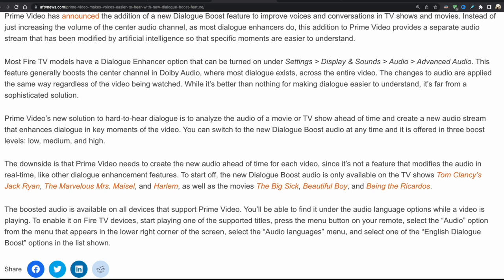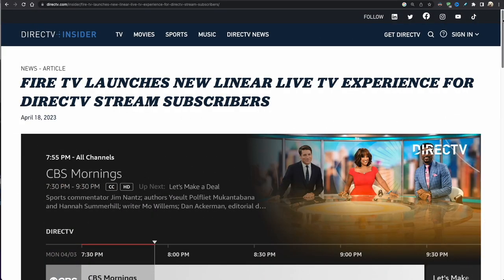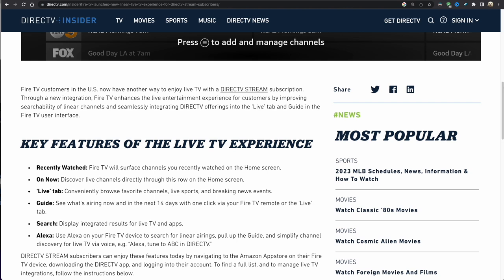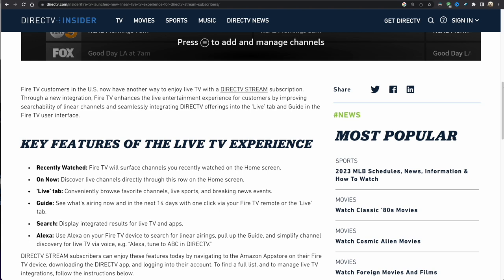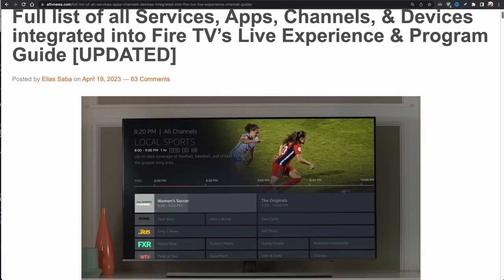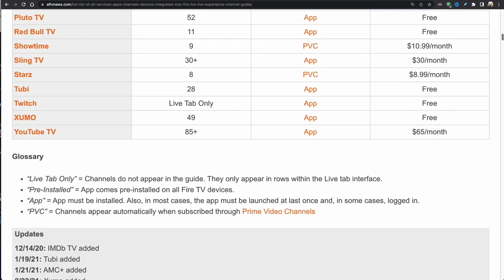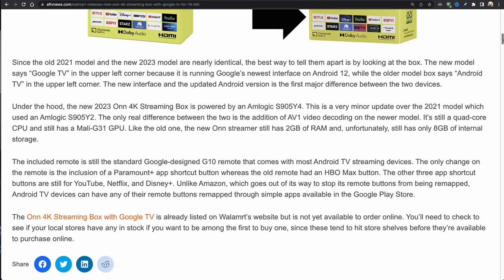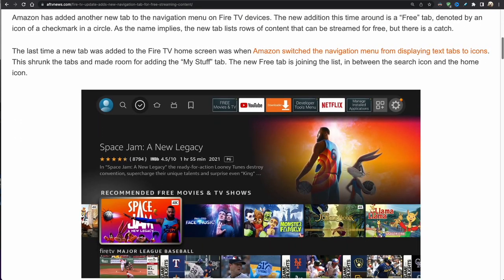NEW STREAMING DEVICE & SERVICES + FEATURES - IPTV Streaming Update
00:00 Intro
00:05 Voice Dialogue Boost from Amazon
01:14 DirectTV now on Amazon Firestick
02:30 Amazons New FreeTab Streaming content
03:28 New $18 ONN 4K streaming device from Walmart
04:29 Amazons LiveTV has been upgraded!
05:00 Watch Sling TV on your Echo Show 8 & 10 devices